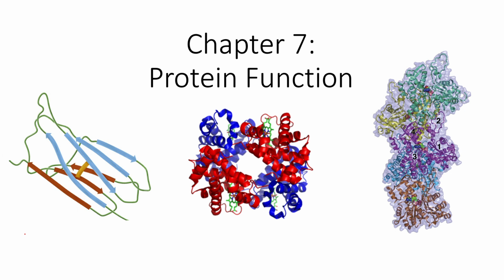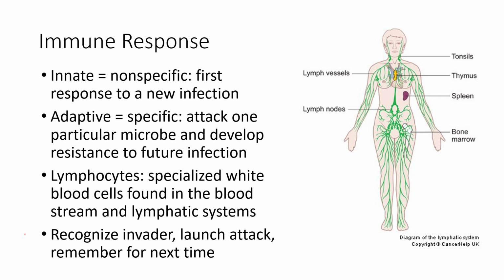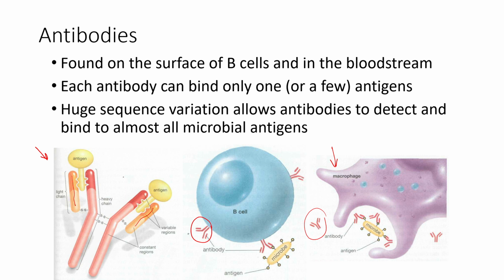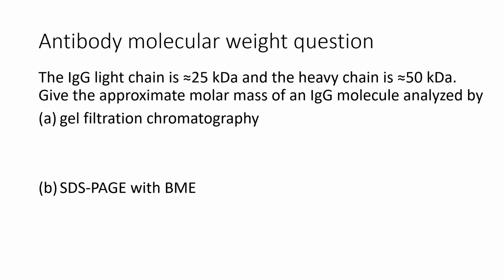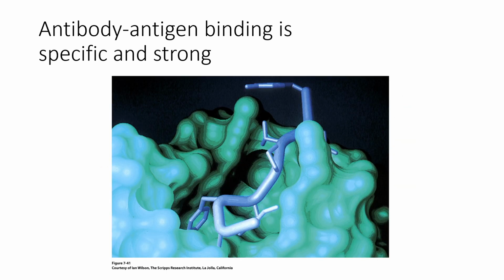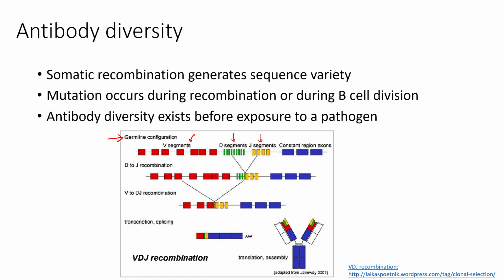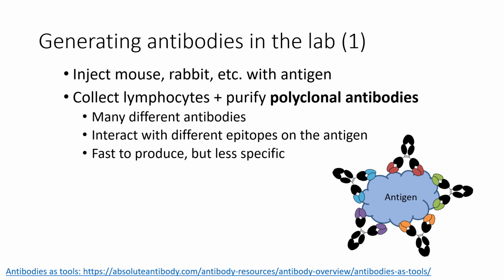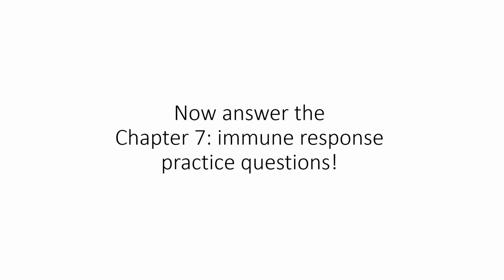Lecture: Chapter 7 - Immune response